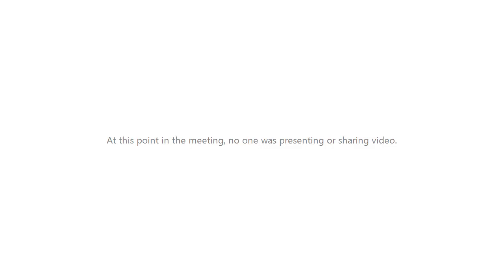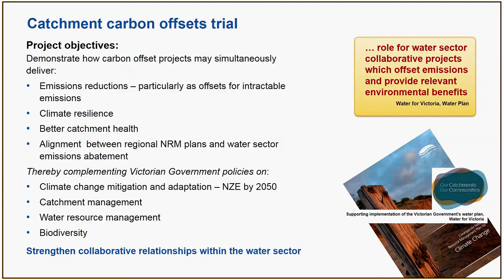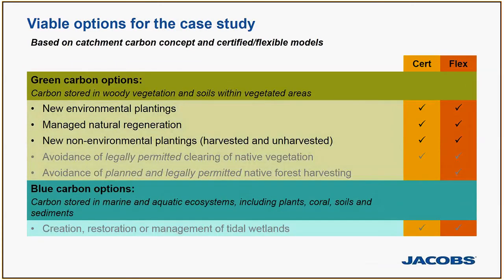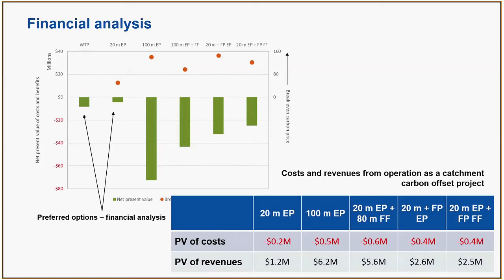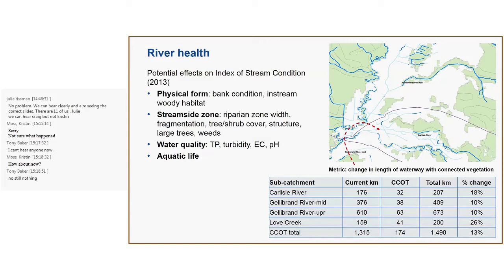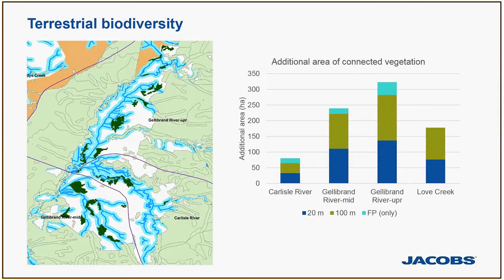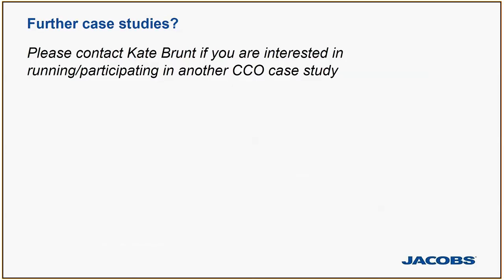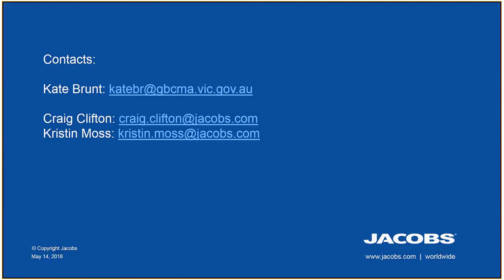Catchment Carbon Offsets Trial - presentation - 14 May 2018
This clip is the recording of a presentation by Jacobs, providing an overview of the catchment carbon offsets trial and the subsequent development and testing of a case study involving Wannon Water and Corangamite and Glenelg Hopkins CMAs. The project is funded through the Victorian Government's Our Catchments Our Communities initiative. For more information about the project and trial,